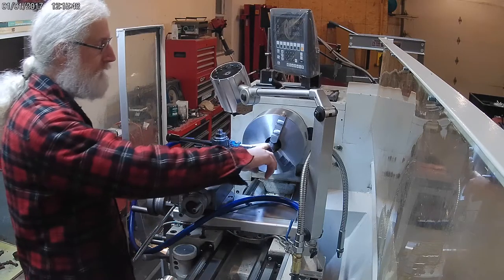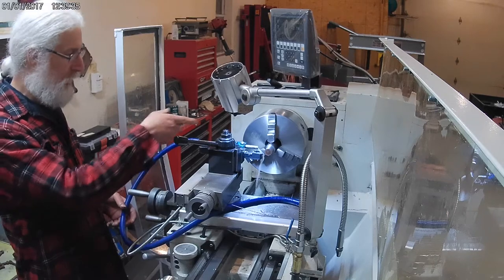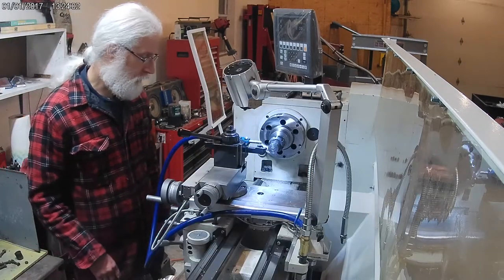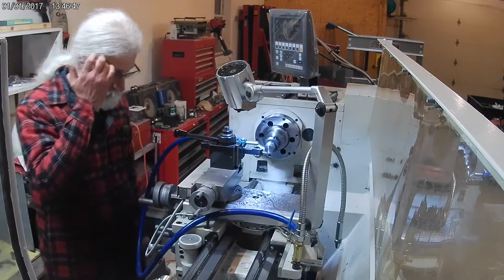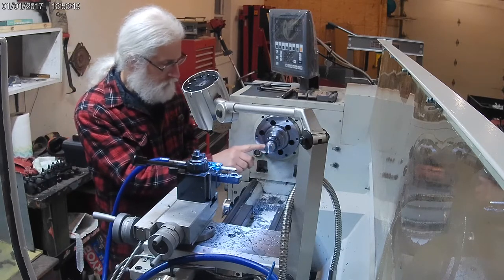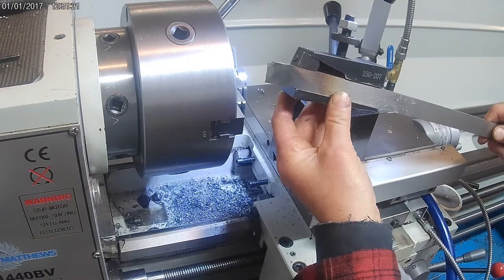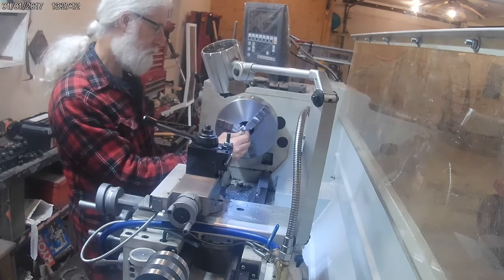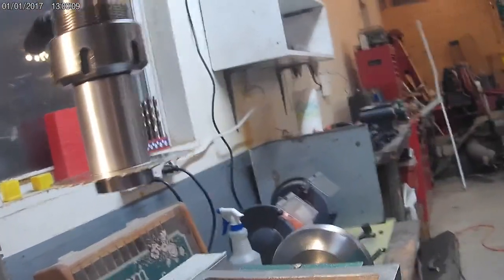Making a Custom Slitting Saw Arbor Pt2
In this video, (part 2) I will make the mounting cap and show the final assembly mounted in the mill.

In the last video, (Making a Custom Slitting Saw Arbor Pt1) I made the main body of a custom slitting saw arbor for my mill. I also demonstrated using a dial indicator as a stop indicator on a lathe, to get accurate stopping points, without slowing down the feed rate.